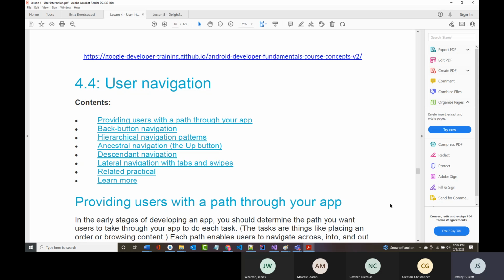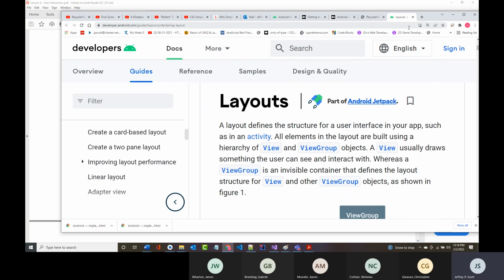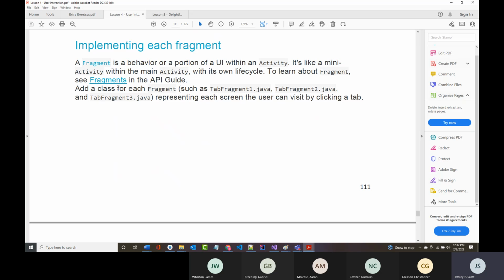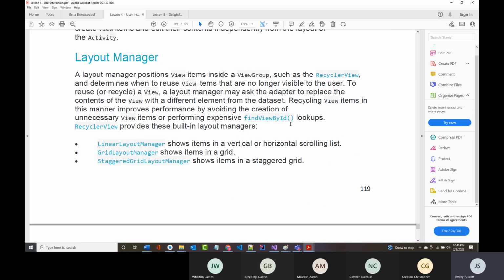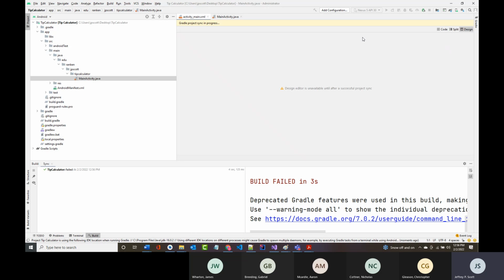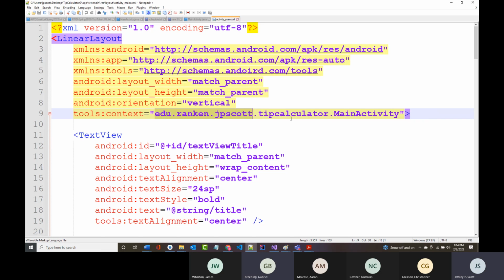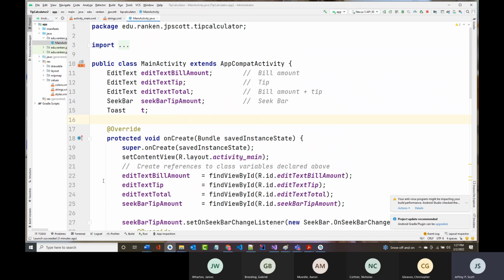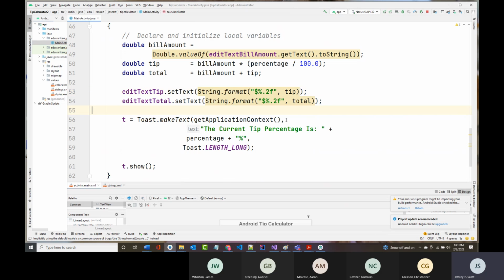AWD1112 - Java-Android Programming - Day#20 - Lesson04 Part03 - 02-02-2022